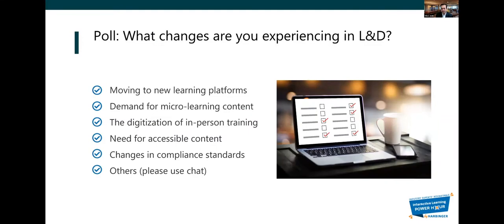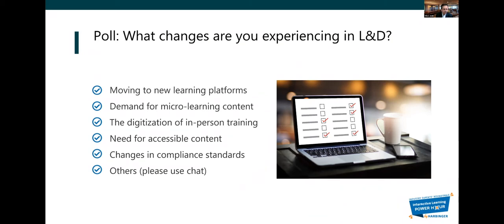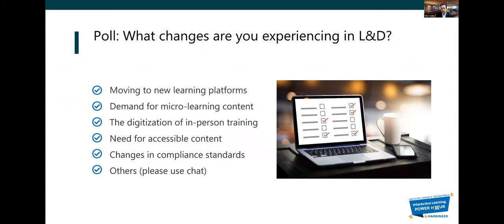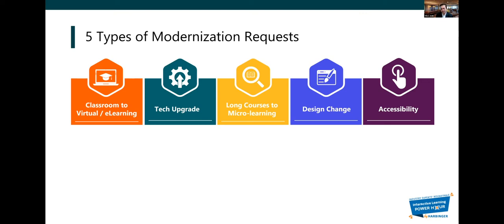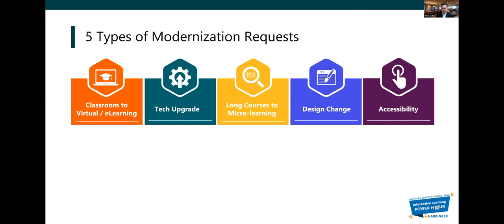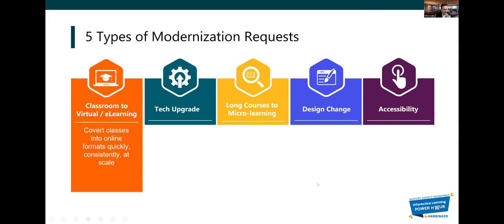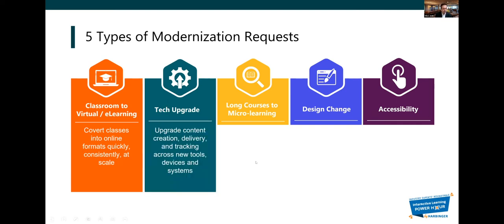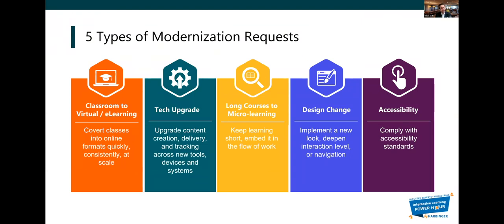Snippet 2: Learning Content Modernization 101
In this informative snippet from our Interactive Learning Power Hour session Dr. Vikas Joshi, CEO of Harbinger Group, shared some exciting and insightful information, tips, and tricks on eLearning content modernization. We also launched a poll where we asked our audiences what changes they are experiencing in L&D.

Find out our audience's preferences and hear Dr. Vikas Joshi talk about eLearning Content Modernization 101.